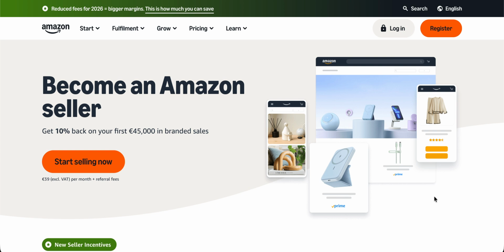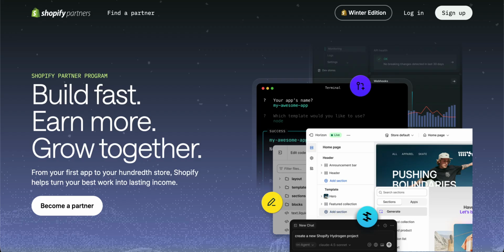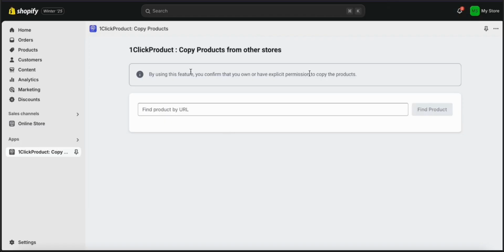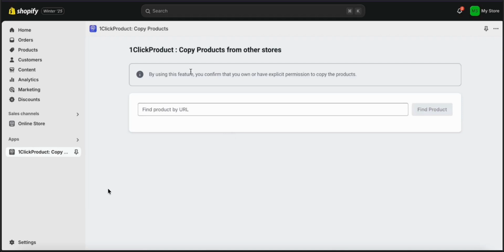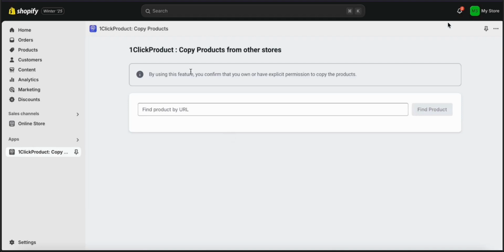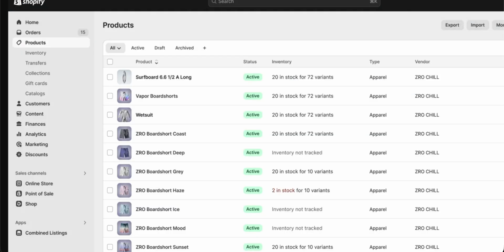How To Import Amazon Products To Shopify (Add/Link Amazon Products)